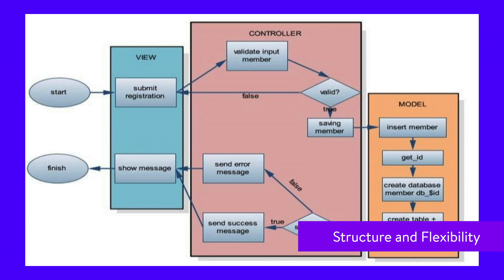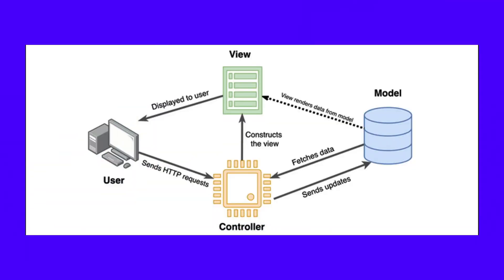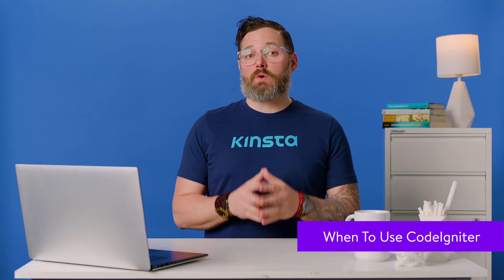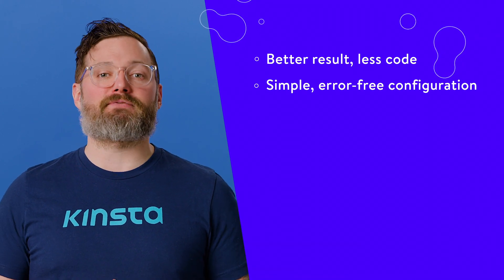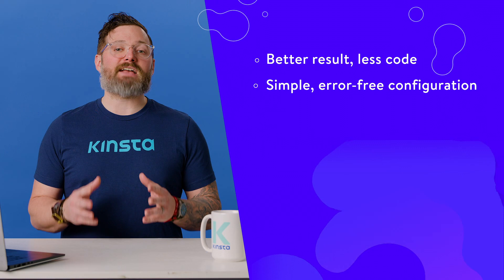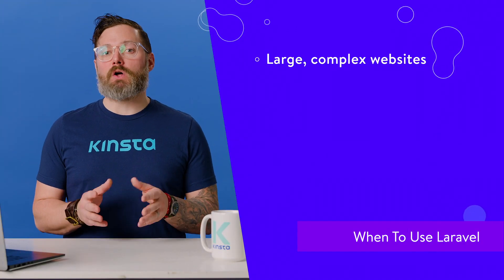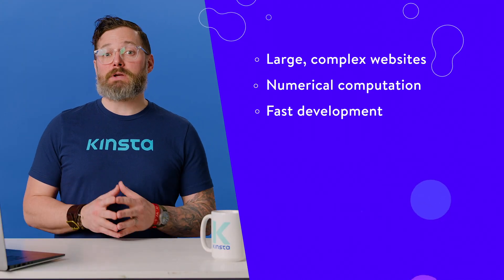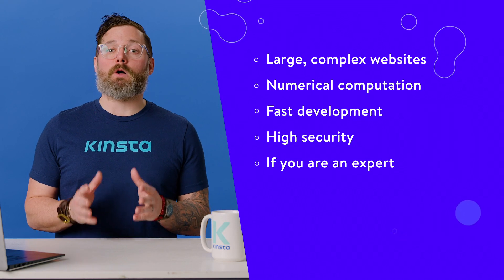CodeIgniter vs Laravel: A Detailed Side-by-Side Comparison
CodeIgniter and Laravel are two of the most influential PHP frameworks today. But which one is right for you? 🤔

There is no competition for PHP’s throne on the web. It powers 79% of all websites to some degree. Developers organized and packaged some commonly used PHP functions, known in bundled form as PHP frameworks, to make PHP more flexible.

Their exceptional offerings significantly benefited the present-day internet landscape.

If you are looking for web development technologies to build your web application or want to pursue a career in web development, one of these is your best choice. That begs the question, though: Which one?

This article will attempt to answer that question by examining each framework’s architecture, key features, key differences, and users.

So, CodeIgniter vs Laravel? Let’s dive deep!

🕘Timestamps

0:00 Intro
0:49 Similarities
1:31 Authentication and Security
1:59 Extensibility and Scalability
2:31 In-Built Modules
3:06 Learning Curve
3:41 Structure and Flexibility
4:28 Performance (Speed)
5:03 Error Handling
5:32 Popularity and Job Market
6:19 Support and Community
7:15 Templates and APIs
7:58 Syntaxes
8:39 Which Should You Choose?

📚 Resources